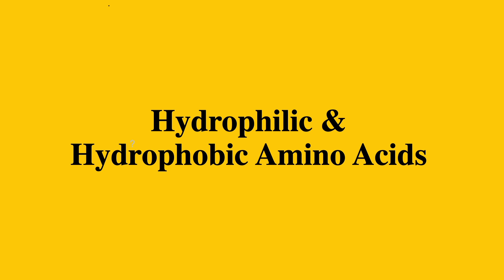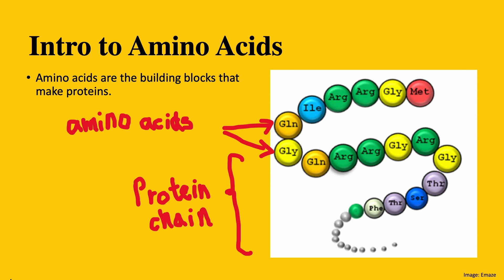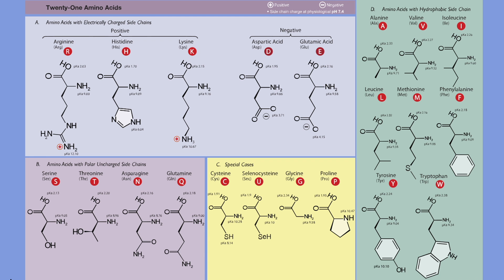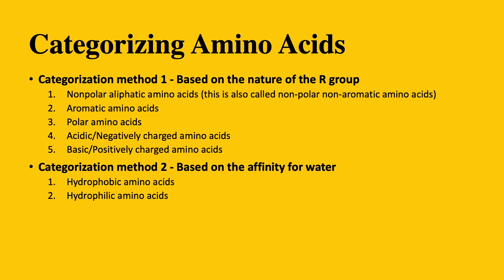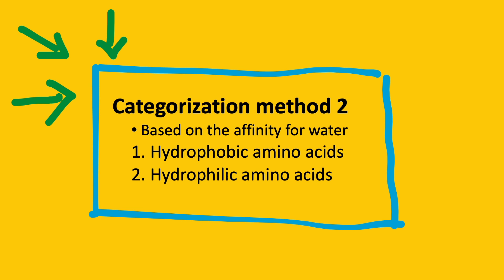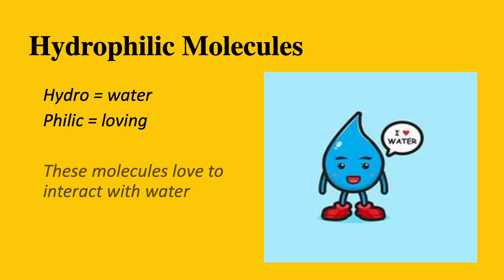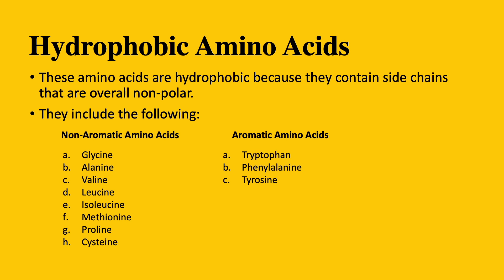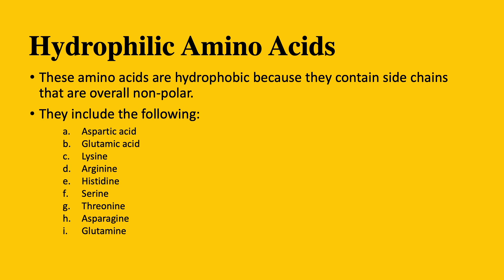Hydrophilic and Hydrophobic Amino Acids | MCAT Biochemistry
In this video, we will be discussing the properties of these two types of amino acids and how they play a role in the structure and function of proteins. Hydrophilic amino acids are those that are attracted to water and tend to be found on the exterior of proteins, while hydrophobic amino acids are those that are repelled by water and tend to be found on the interior of proteins. We will also be exploring the different ways in which these amino acids can interact with each other and how they contribute to the overall structure and function of proteins. We will take a deep dive into the fundamentals and foundations of why amino acids are classified as hydrophobic or hydrophilic. We will give a brief rundown of amino acids, review the two main methods used to classify amino acids. explain what makes a molecule hydrophobic and hydrophilic, explain polarity and solubility and how they relate to the hydrophilicity of amino acids, identify the hydrophobic amino acids, identify the hydrophilic amino acids, and finally we answer why Cysteine is a hydrophobic amino acid and why Tyrosine is a hydrophobic amino acid. So if you're interested in learning more about the fundamental building blocks of life, be sure to watch our video on hydrophilic and hydrophobic amino acids!

Timestamps
0:00 Intro
0:08 Contents
0:47 A brief rundown of amino acids
1:35 The two methods used to classify amino acids
2:42 What Makes A Molecule Hydrophobic or Hydrophilic?
3:31 Polarity
3:52 What is a polar molecule?
4:32 Electronegativity
5:33 Identifying the polarity of a molecule based on electronegativity
6:29 Why is polarity important?
6:38 Solubility and "Like dissolves Like"
7:35 Polarity, Hydrophilicity & Amino Acids
8:18 Why do polar solutes only dissolve in polar solvents?
8:31 Intermolecular forces
10:43 Hydrophobic amino acids
11:30 Hydrophilic amino acids
11:55 The unique cases of Cysteine and Tyrosine
12:17 The unique cases of Cysteine: Why Cysteine is a hydrophobic amino acid?
13:56 The unique cases of Tyrosine: Why Tyrosine is a hydrophobic amino acid?
15:24 Outro